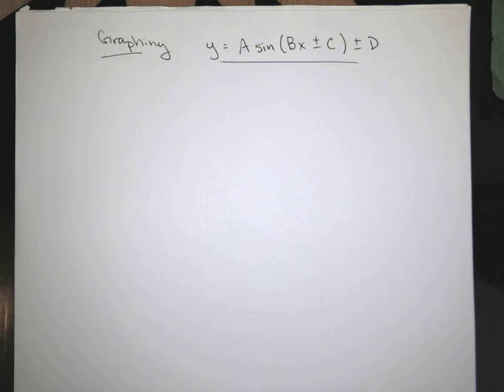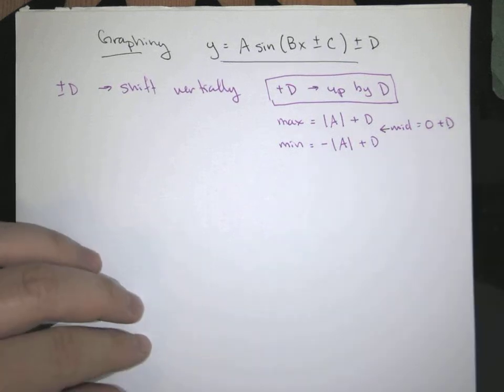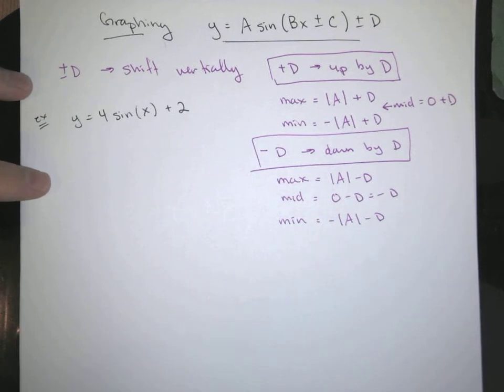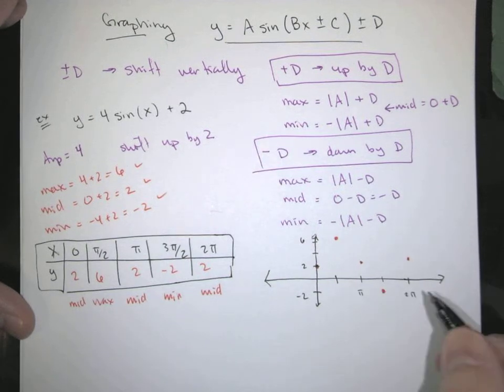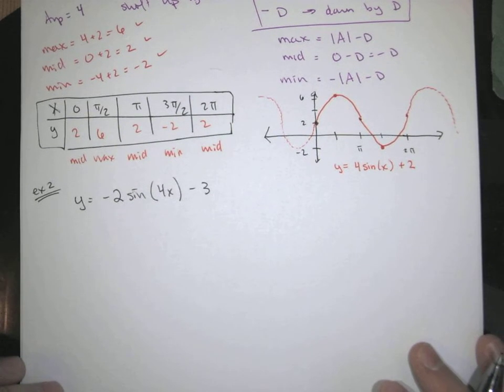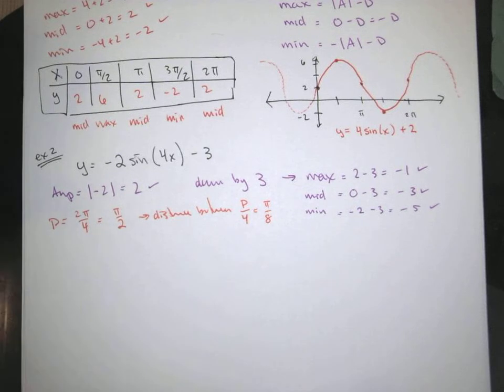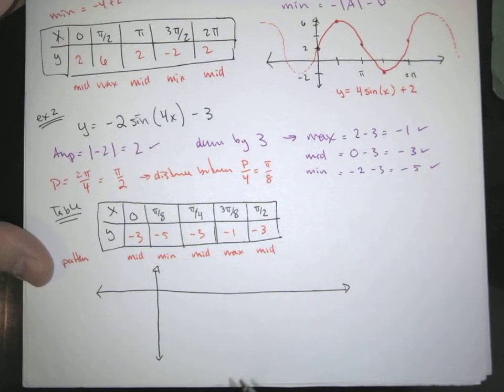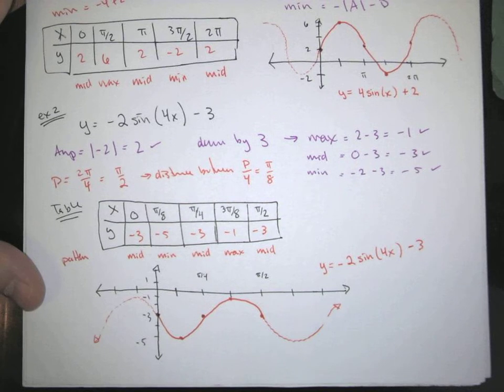MA 130 5.5 Graphing y = A sin(Bx +/- C) +/- D